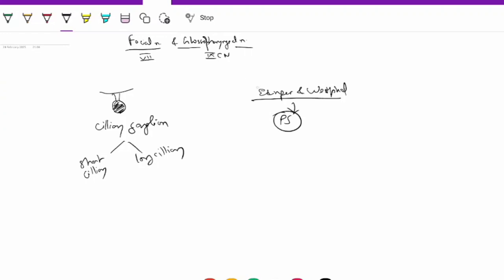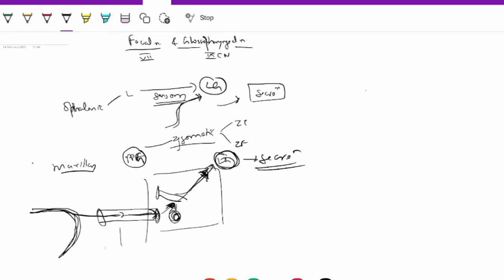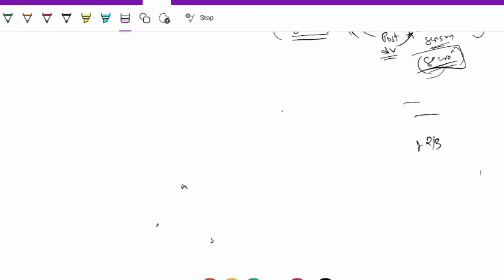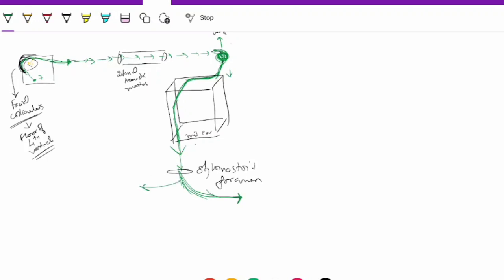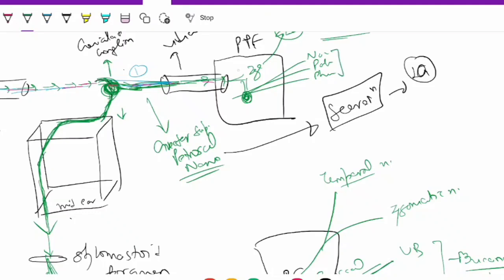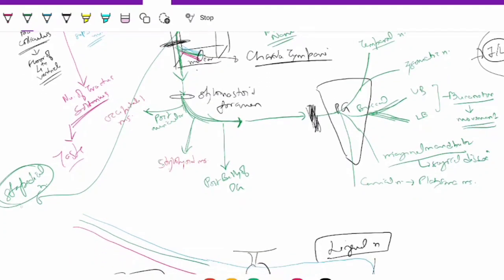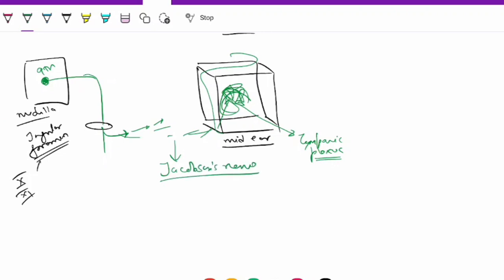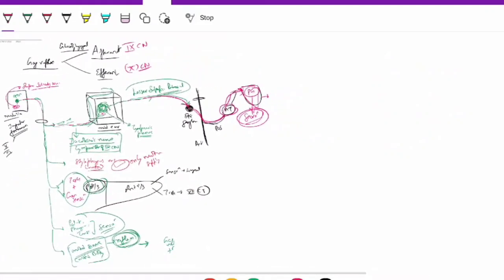Brief overview of Cranial Nerves Part 003 ( CN VII and IX )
In this video we have covered essentials about Facial and glossopharyngeal nerve which form an important part of surgical dissection of our speciality.
They form an important landmark for questions in MDS exam as well viva voce for anatomy for under grads.
For post grads this video will acts as a revision guide basis on which they can further built their knowledge.
Hopeful for a kind and decent respond